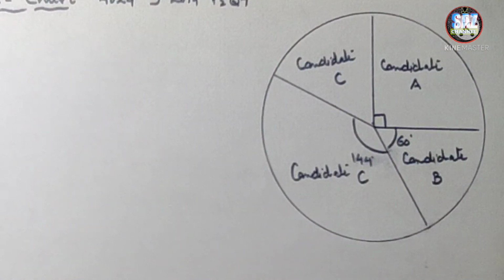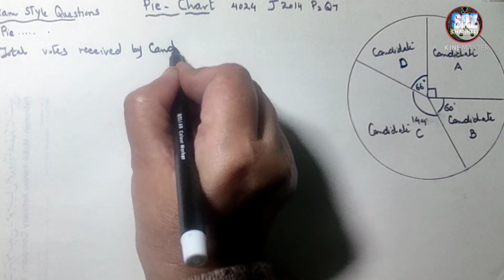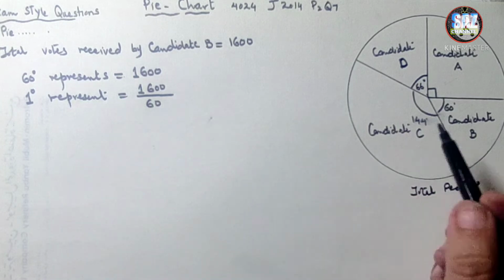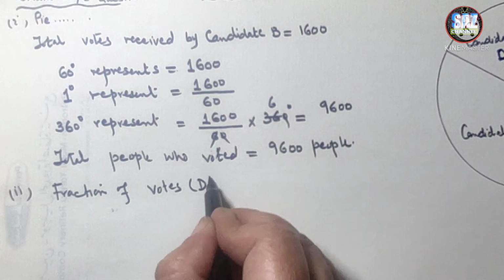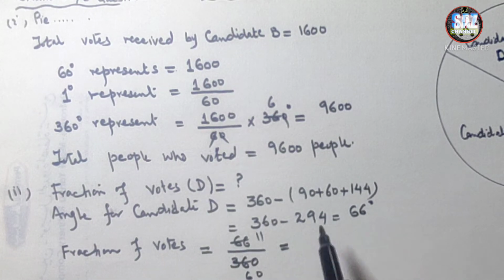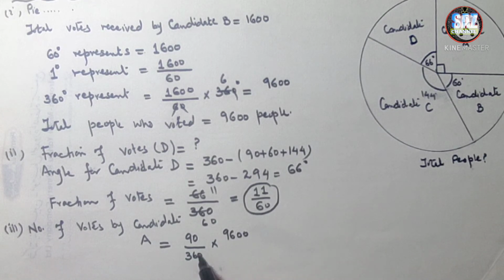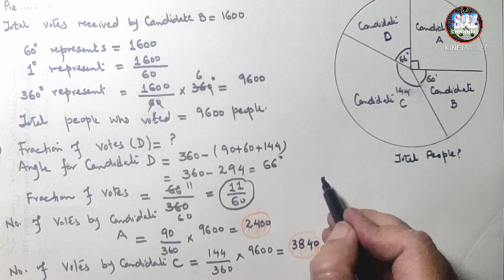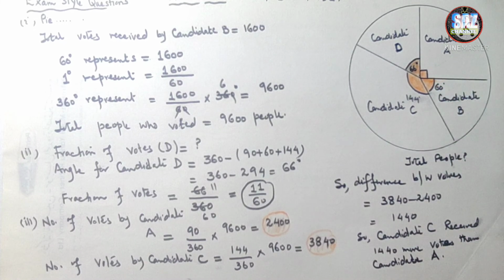Pie Chart|Finding total when angles are given|NSMD1(7 TH ED)|EX#15B|4024MJ(2014 ) 22 |O levels Maths